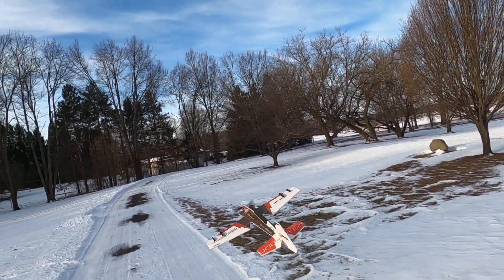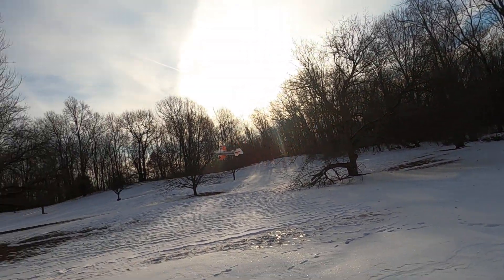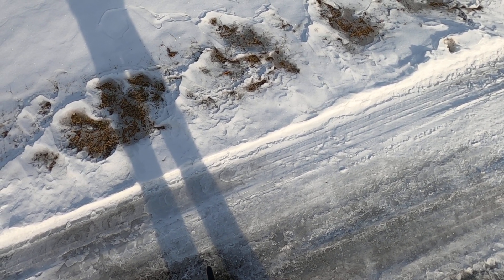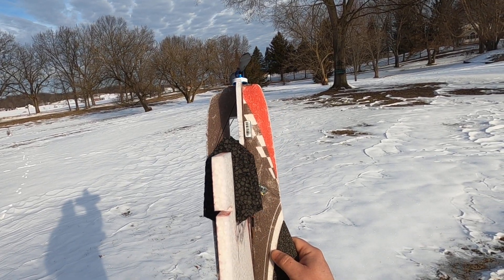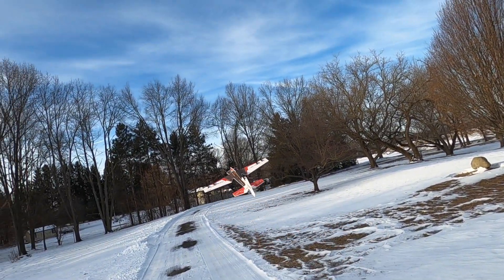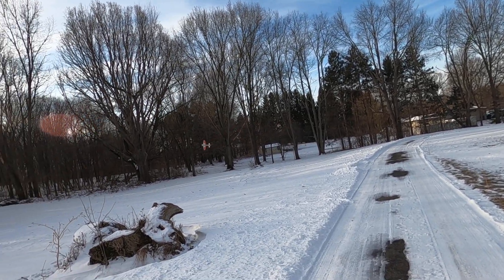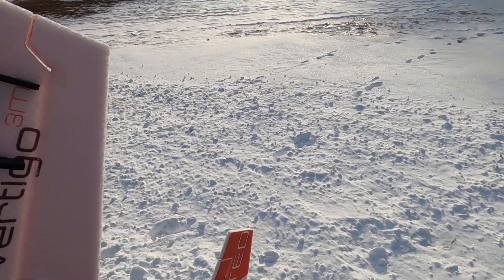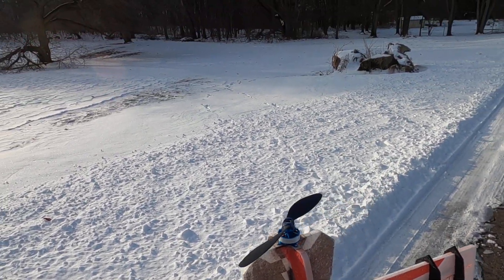3-1-2020 Bayer Model 32" Vertigo #2 - KE mix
Spent some time getting the KE mix set up.